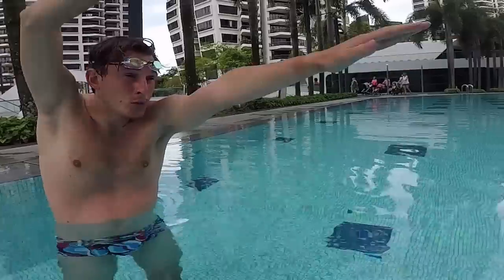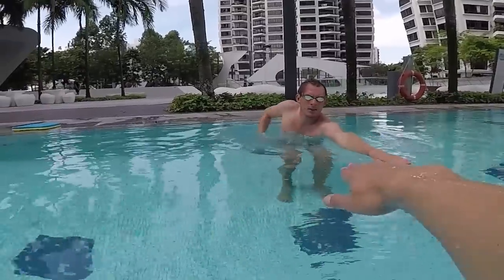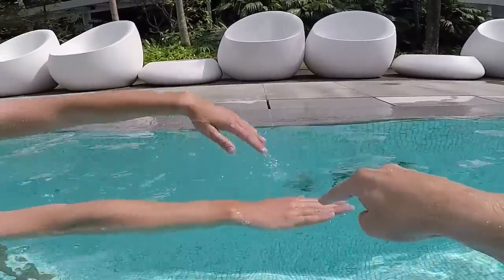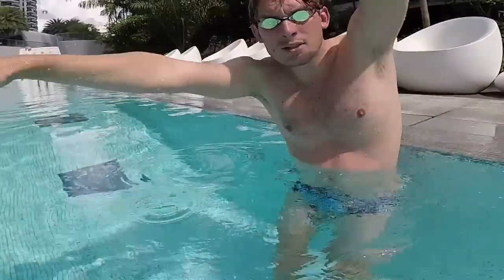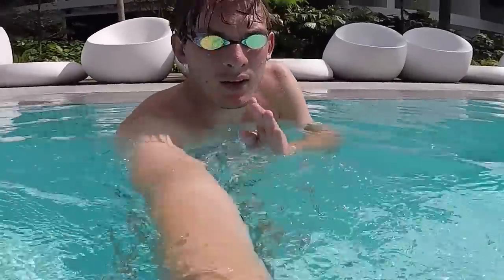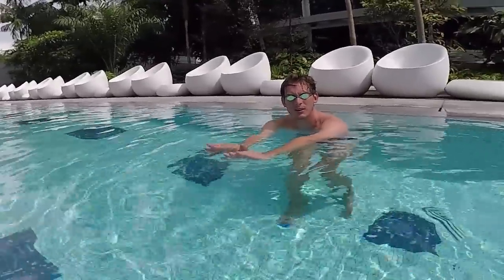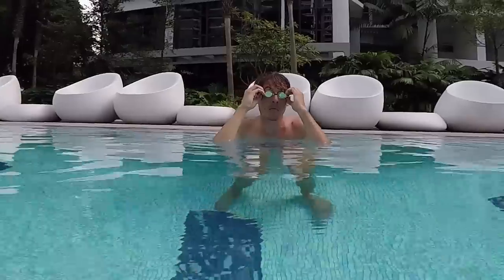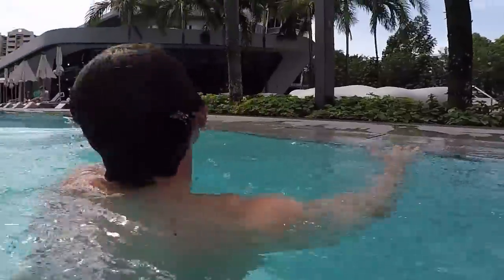Improve Freestyle for long distance and relax to breath correctly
🏊 Join our SwimtoFly program to learn to Swim with confidence and independently step by step!
🏅 Master Freestyle, Breaststroke, Backstroke, Butterfly in 3 Steps.
🌞 Proven method for kids & adults swim faster and effortless
✅ 2- DM us & comment videos to book your private swimming lesson
✅ 4- Download SwimtoFly App in your app Store to learn with our online program